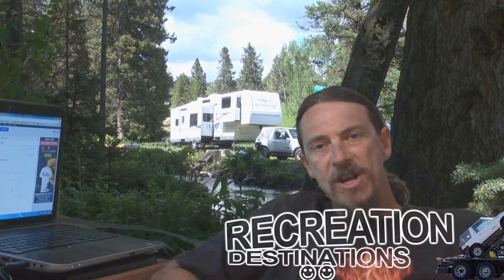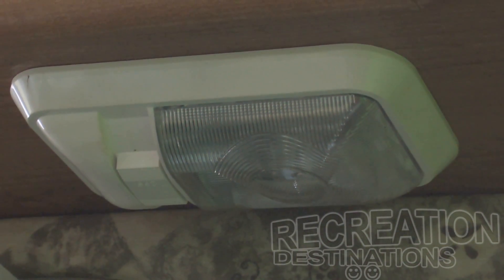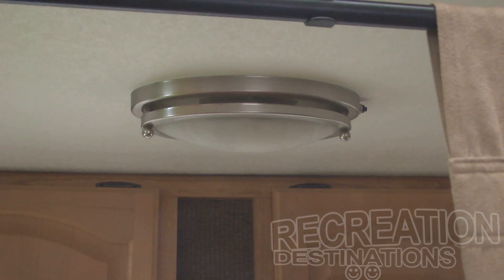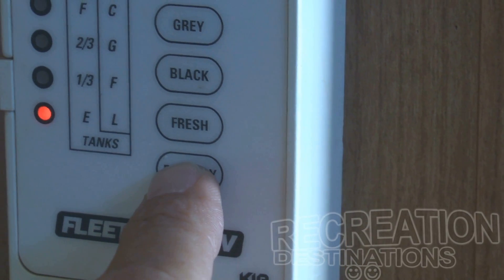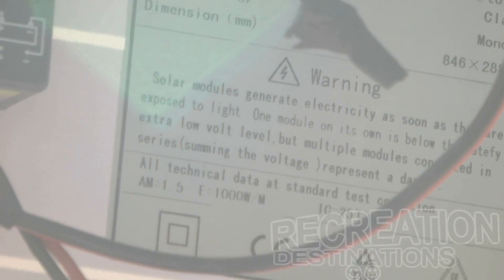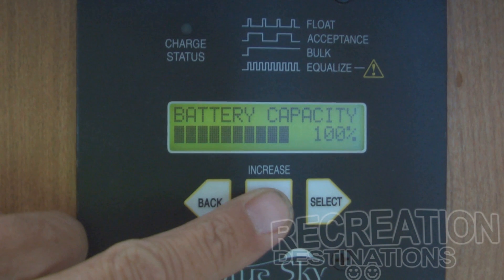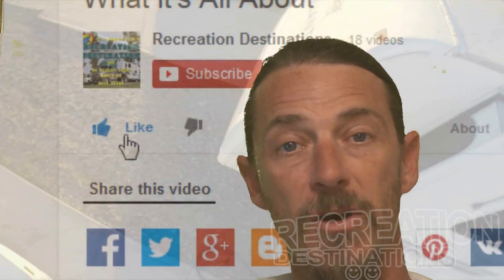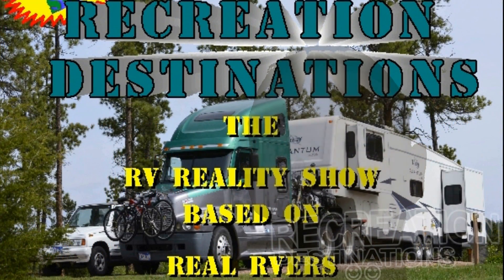Understanding RV Electrical Systems Part II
Part II of the series concentrates on the 12V systems, solar panels, quality battery monitoring panels, and more.